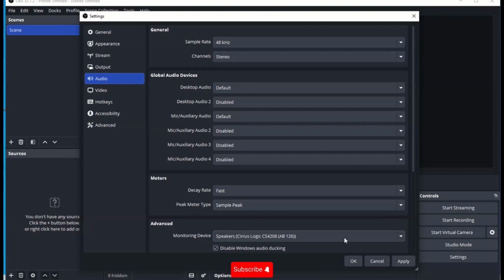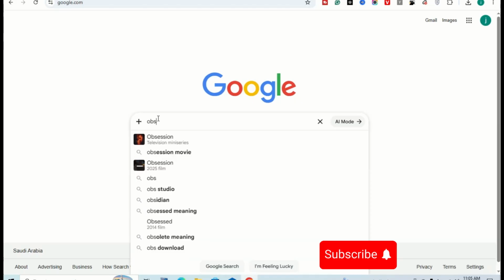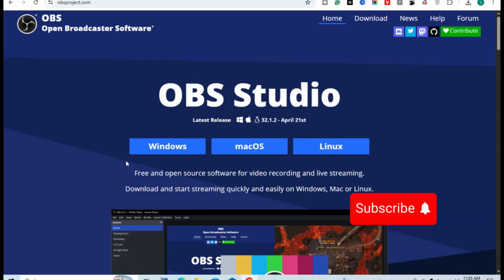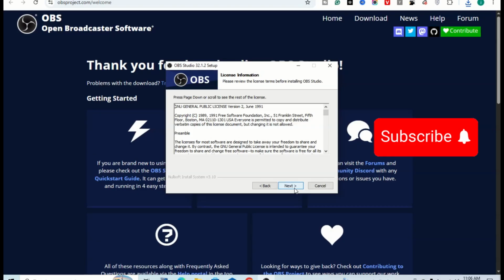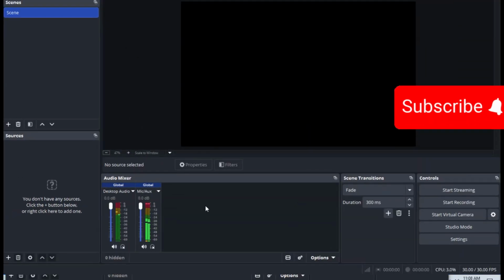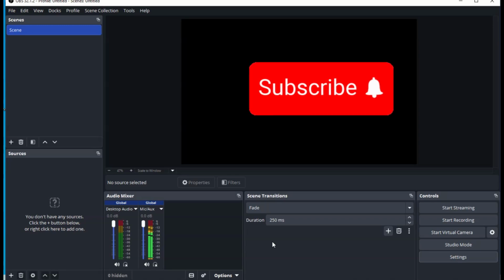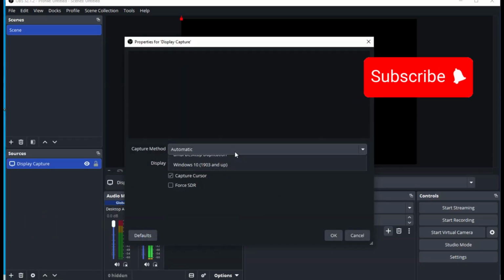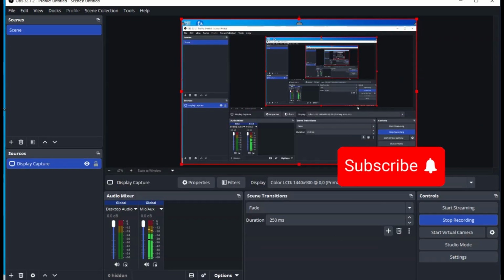How to Download OBS Studio in Laptop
how to download obs studio in laptop and install obs studio safely. This 2026 guide shows you how to download obs studio and configure the perfect obs studio setup.

Are you looking for the best free screen recorder for streaming or gaming? OBS Studio is the ultimate choice, but downloading the wrong version or using bad settings can ruin your video quality. In this tutorial, I will walk you through how to safely navigate the official website, run the installer on Windows 11, and tweak the hidden audio and video settings that most beginners completely ignore.

Follow these easy steps to get a perfectly smooth 60 FPS recording on your computer today!

Chapters:
00:00 How to Download OBS Studio Safely
00:23 Running the Installer on Windows 11
00:49 Crucial Output Settings for Quality
01:28 Configuring Microphone and Desktop Audio
01:43 Setting Up 60 FPS Video Resolution
02:01 Adding Display Capture for Beginners

Why You Should Watch:

Step-by-step instructions on how to install obs studio without errors.

Learn how to download obs studio on windows 11 or Windows 10.

Optimal recording paths so you never lose your saved video files.

Best settings for Nvidia graphics cards vs standard CPU encoding.

install obs studio

obs studio setup

obs tutorial

obs studio

how to download obs studio

how to install obs studio

how to download obs studio on windows 11

how to install obs

how to download obs

how to install obs studio on windows 11

how to install obs studio on windows

how to download obs studio on windows